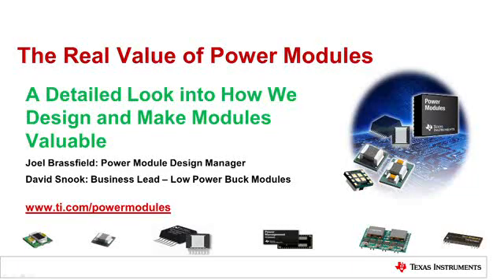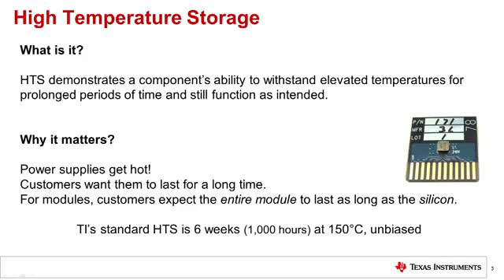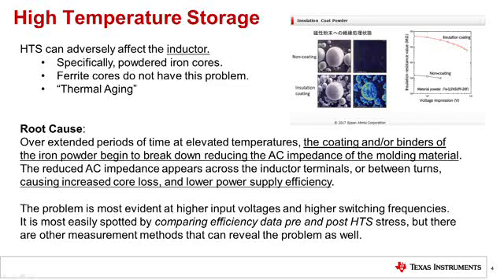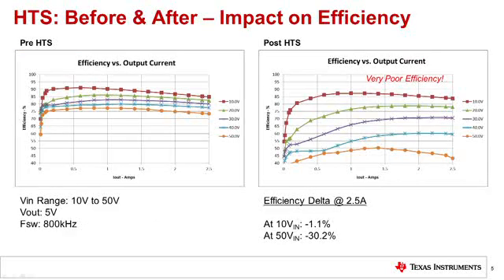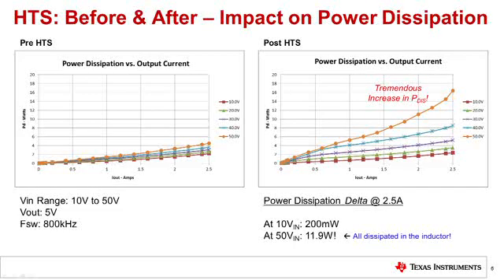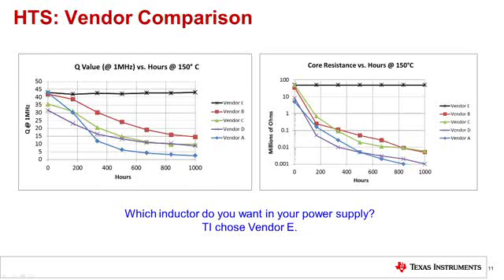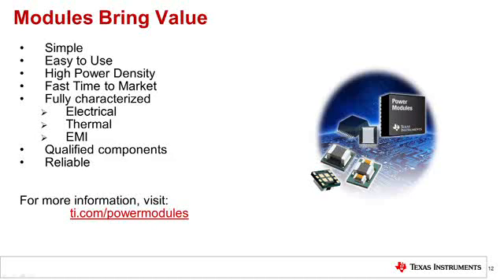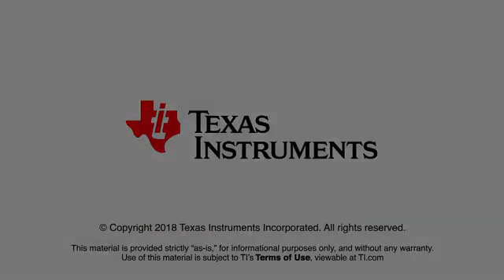High Temperature Storage Stress Testing for Power Modules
Explore TI's portfolio of integrated-inductor power modules

Although it is expected that power supplies get hot, they are still expected
to last a long time. TI's process of high temperature storage (HTS) stress
testing simulates a component's ability to withstand high temperatures for
long periods of time. Inductors in particular show sensitivity to HTS
testing. This video training details TI's process of HTS testing for
integrated-inductor power modules, and how TI ensures a more reliable power
module for the customer.